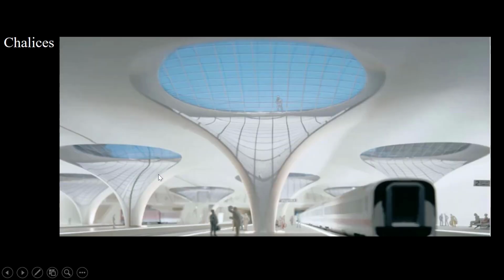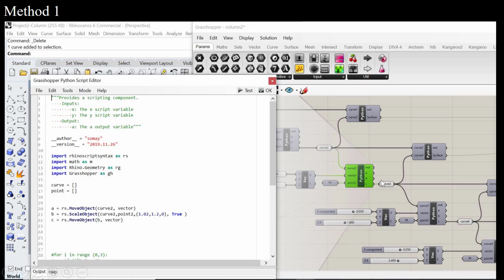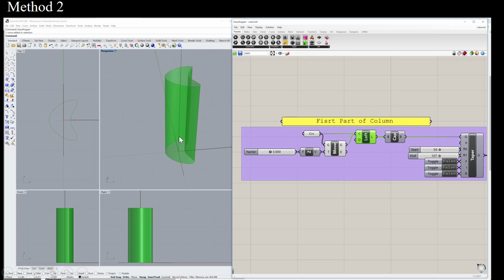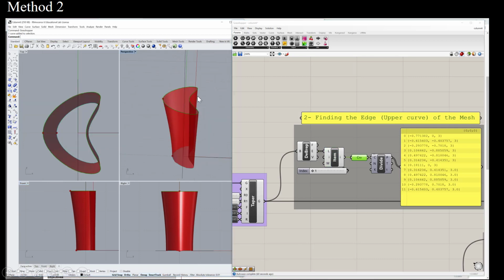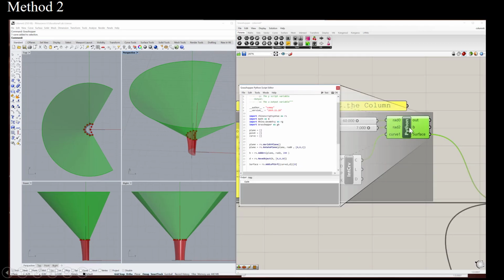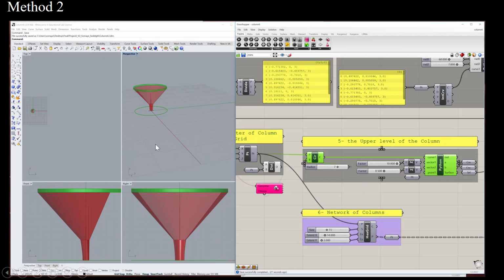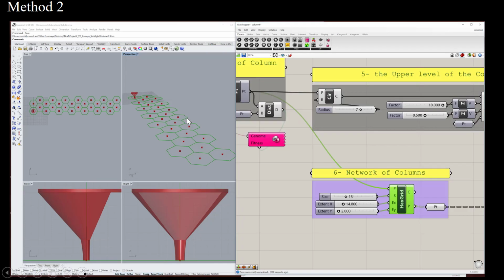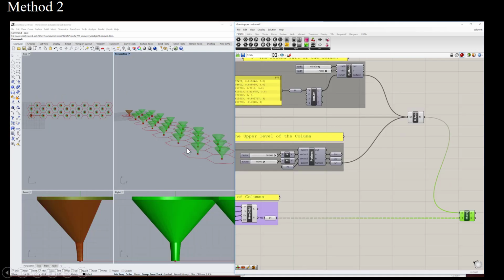ARCH 655: Project 2_ The Main Station Stuttgart: Stuttgart 21